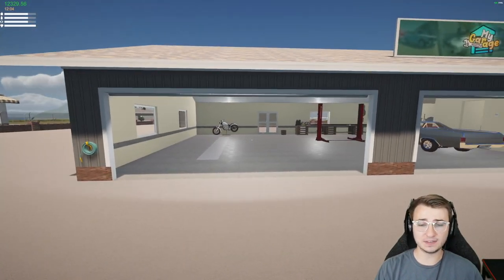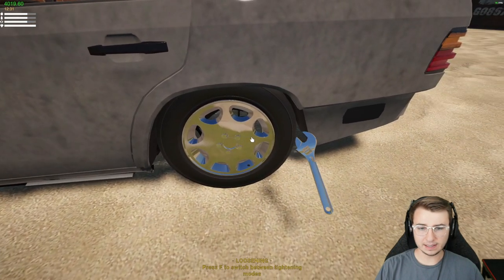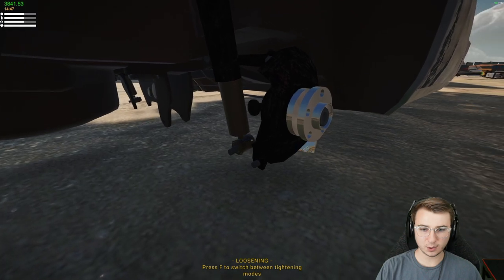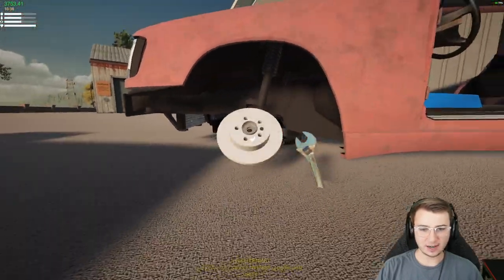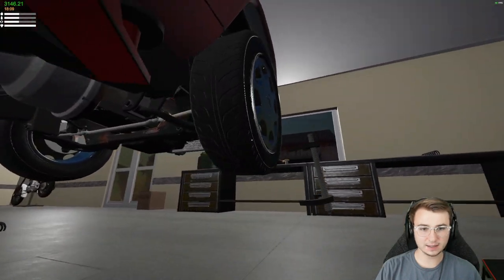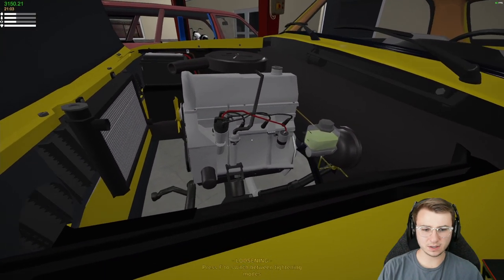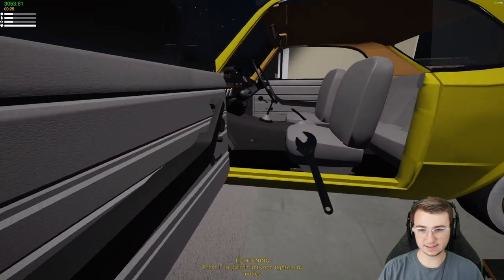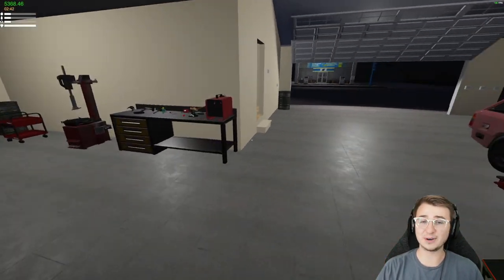My Garage - Ep. 29 - NEW Wolf Wagon Tow Rig (BUILD)